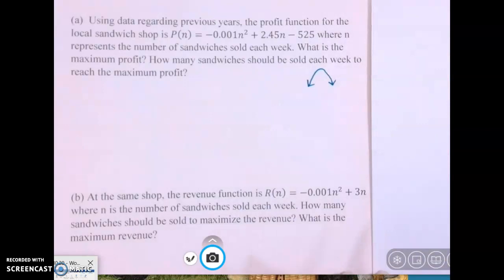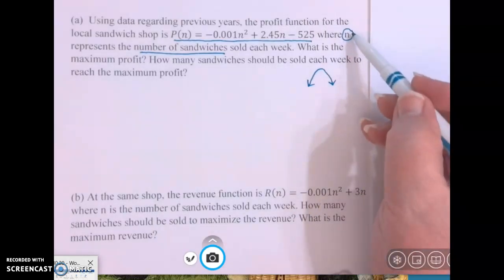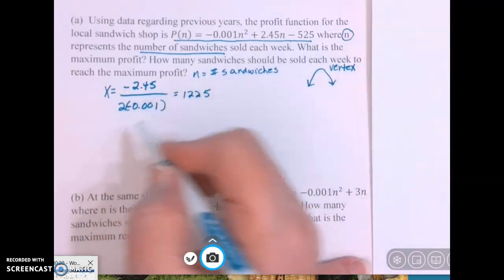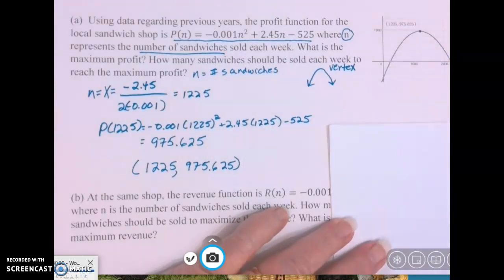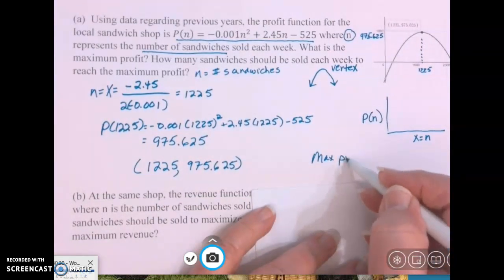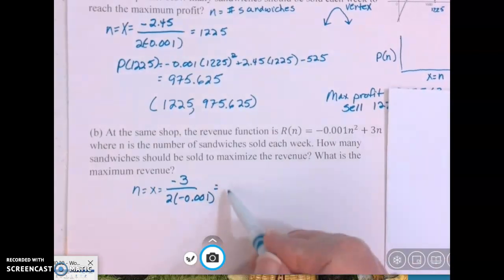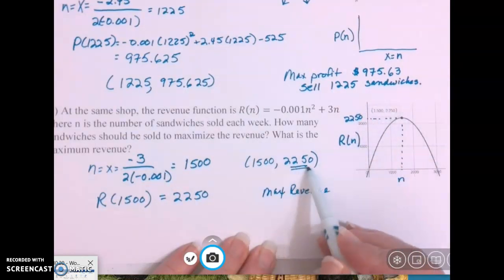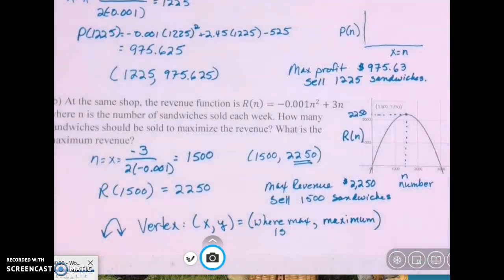Maximize a quadratic function